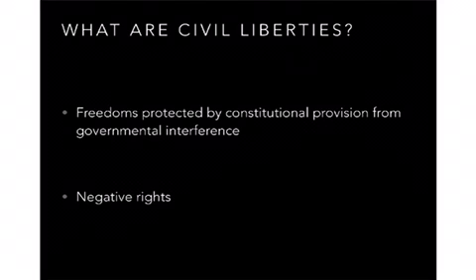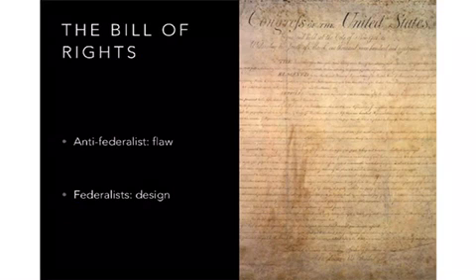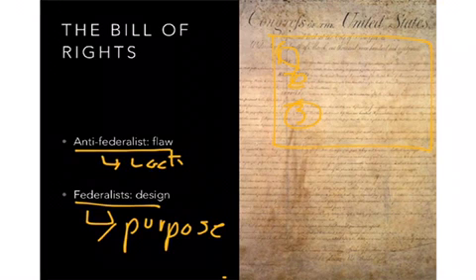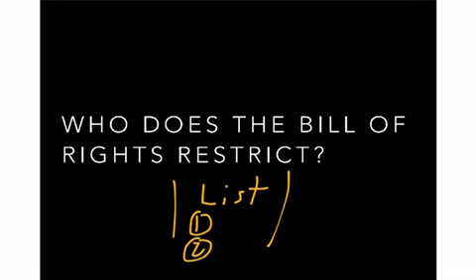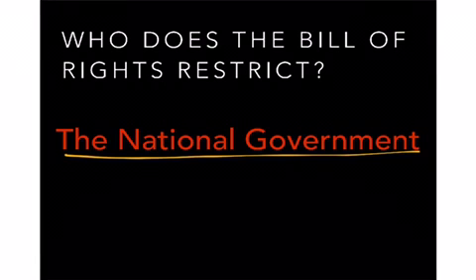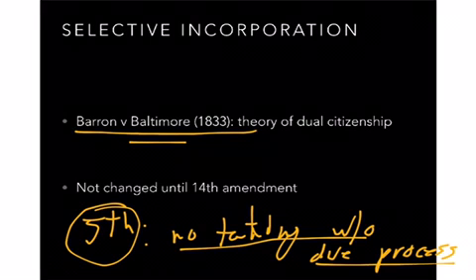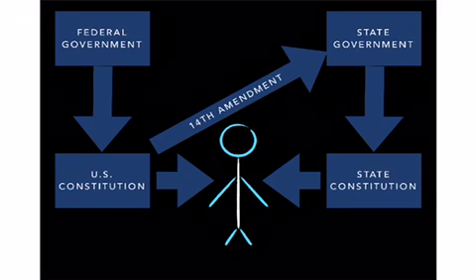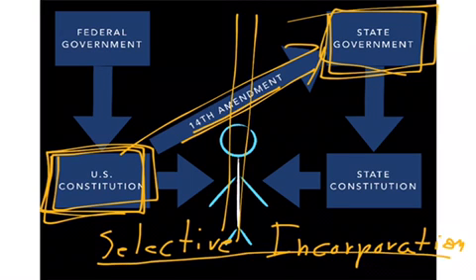Civil Liberties Part 1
A brief introduction to civil liberties, dual citizenship, and selective incorporation.